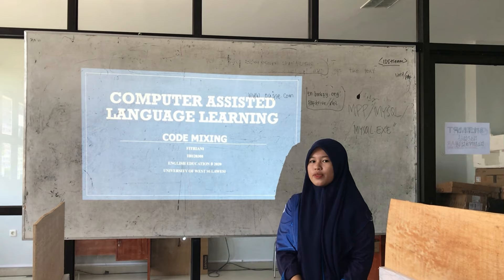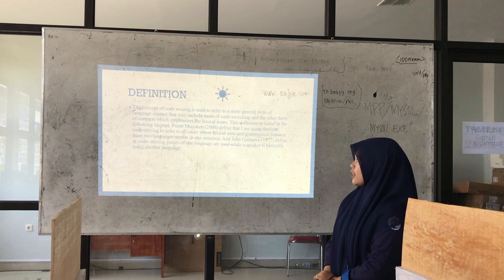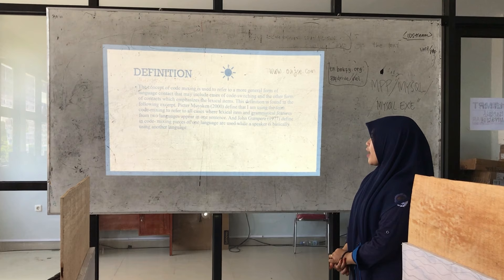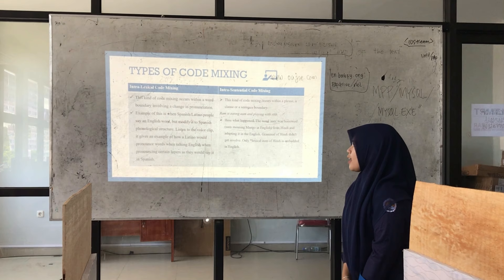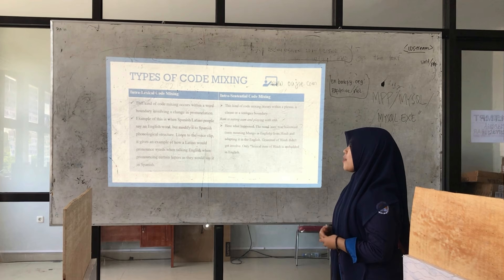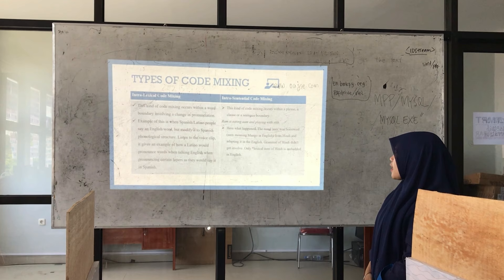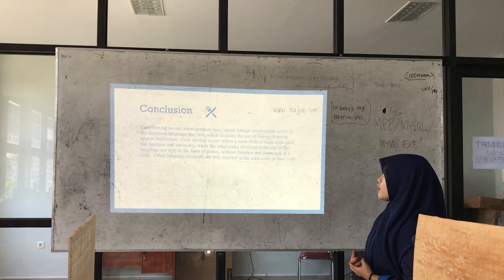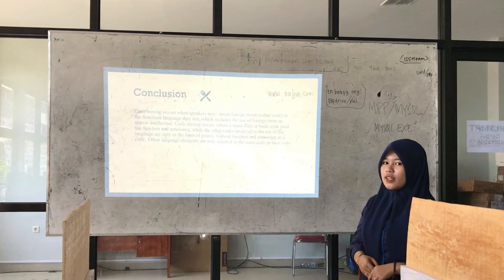FITRIANI_English B 2020_COMPUTER ASSISTED LANGUAGE LEARNING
“CODE MIXING”